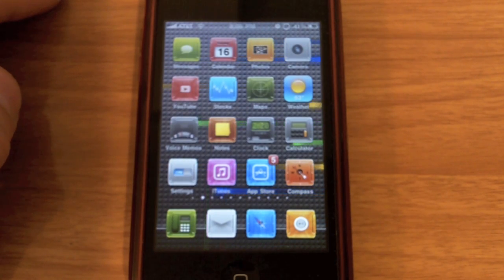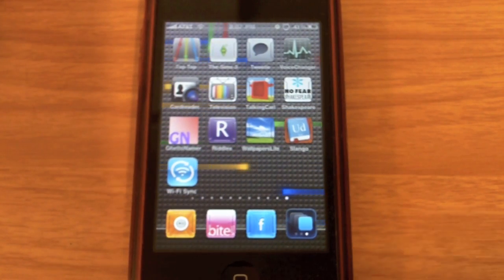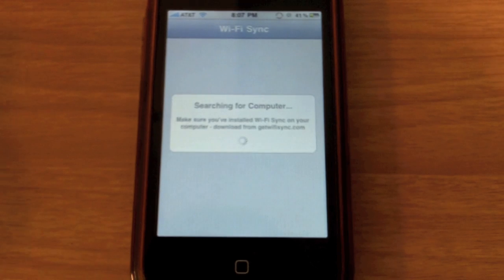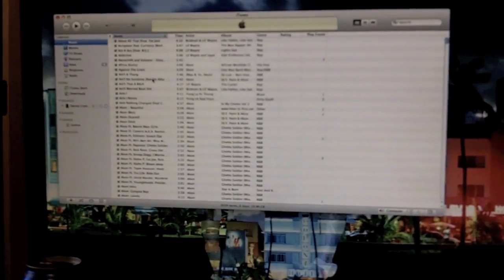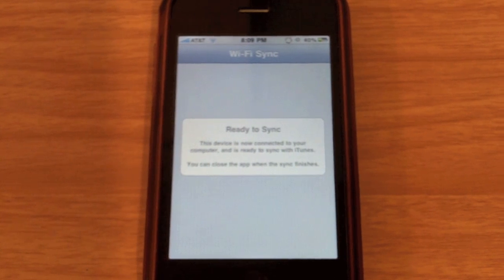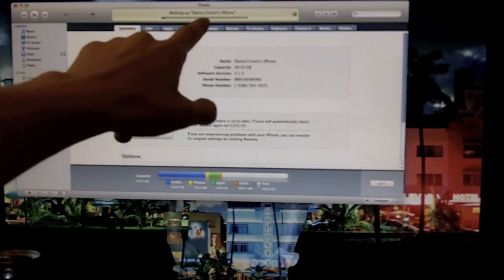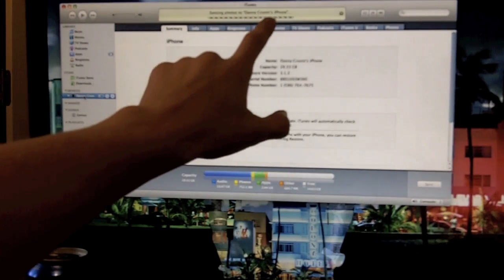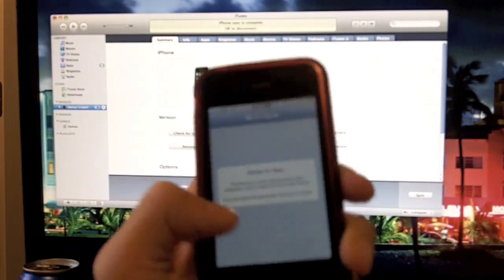iPhone Wifi-Sync Review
This probably one of the best application in the cydia store hands down, this app has been worked on for a long time as you can see and i would like to thank Greg Hughes for developing such a great app, i personally rate this app 10/10 for all of the great features and functionally.